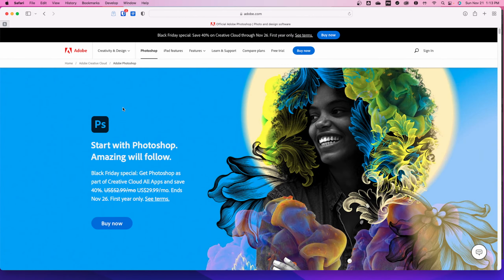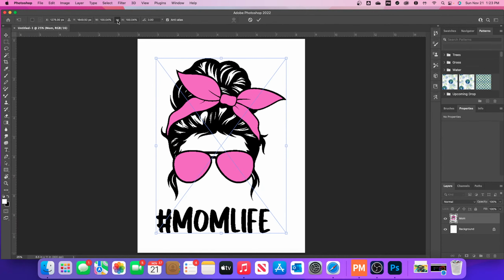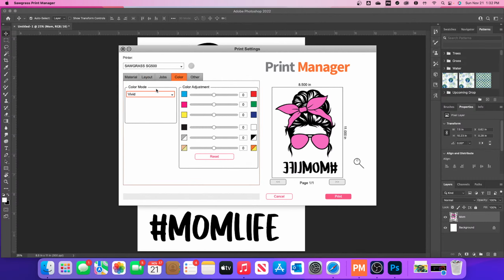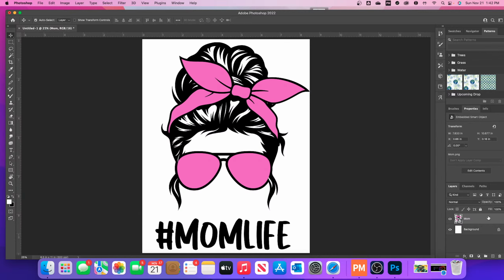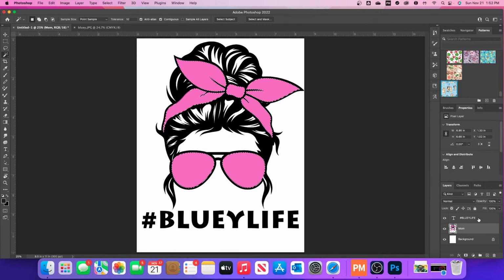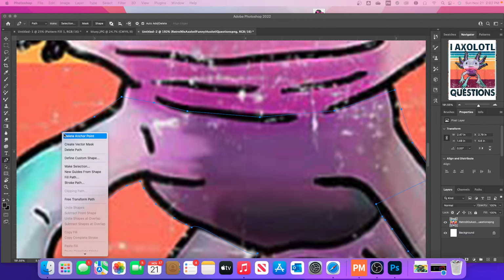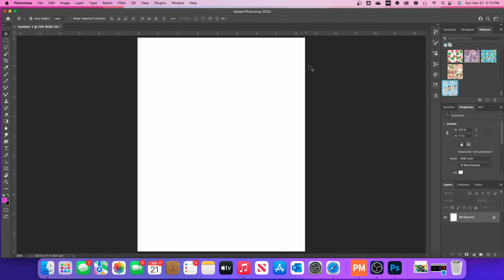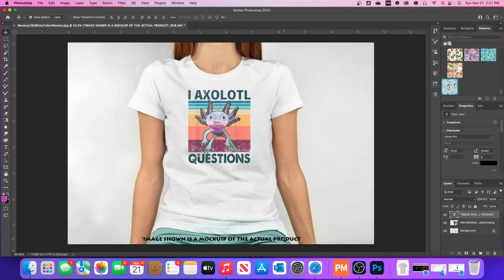Adobe Photoshop Basics for Sawgrass Printers (Live Stream)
A live stream for the members of the Sawgrass Printers Community Group. I intend this to get people started with Photoshop who have never used Adobe Photoshop before.

Basic Topics
- Importing your image
- Basic Editing Tools
- Patterns and Masking
- Exporting to Print Manager